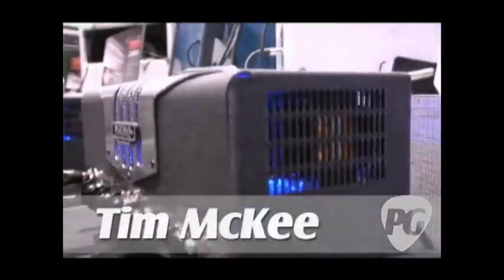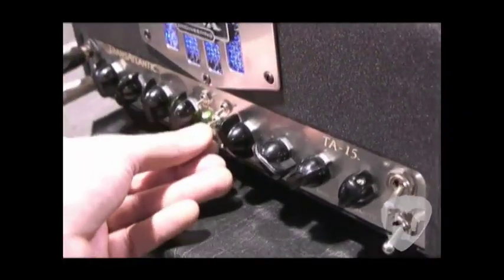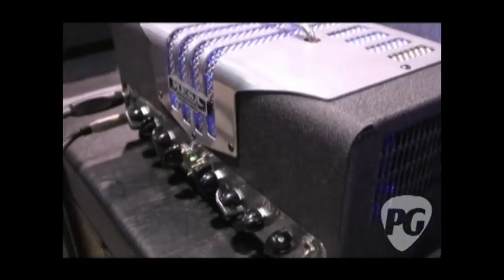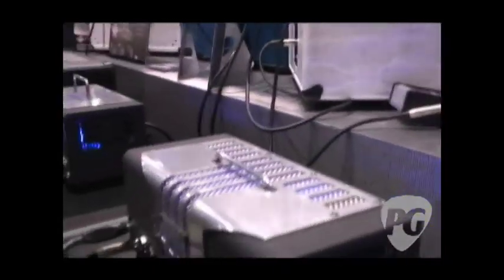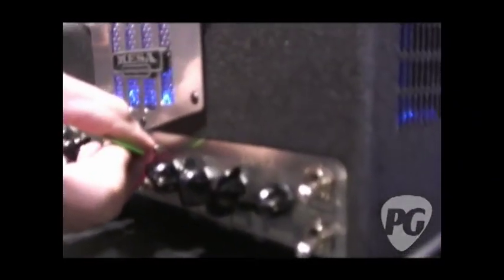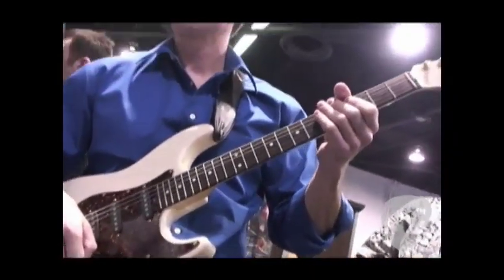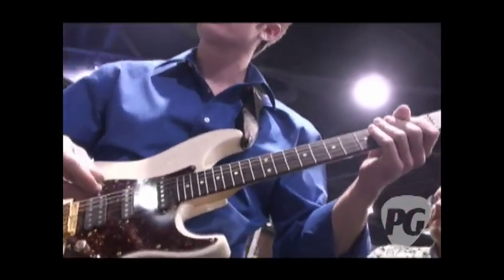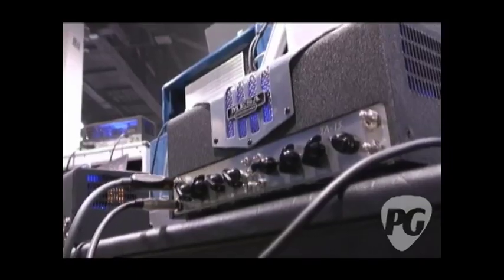NAMM '10 - Mesa Boogie TransAtlantic TA-15 Demo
PG's Jordan Wagner is On Location in Anaheim, CA, for NAMM 2010 where he visits the Mesa Boogie booth. In this segment, we get to see and hear their latest amp, the TransAtlantic TA-15 head.

The TransAtlantic TA-15 is Mesa Boogie's take on the lunchbox amp phenomenon. The TA-15 packs all the footswitchable performance including their patented MULTI-WATT™ Channel Assignable Power found in their full-size models and offers classic British and American sounds in a beautiful 12 3/8W x 6 3/4D x 5 7/8H package that weighs only 12 pounds.

For more NAMM 2010 coverage or to view our completely FREE digital edition of Premier Guitar magazine, be sure